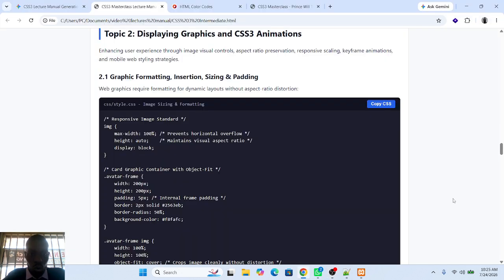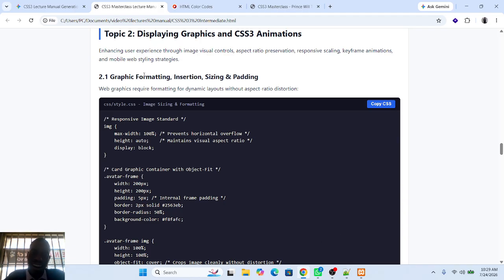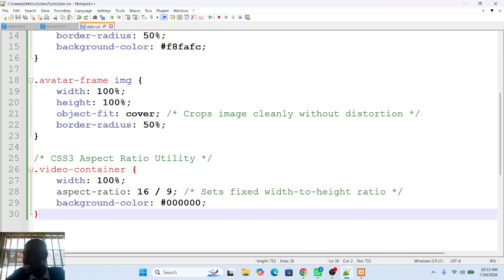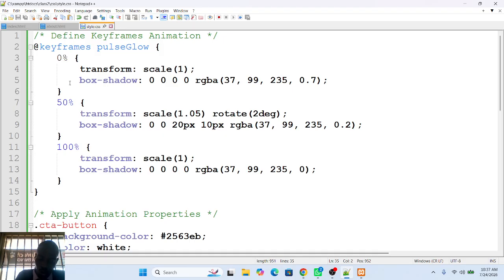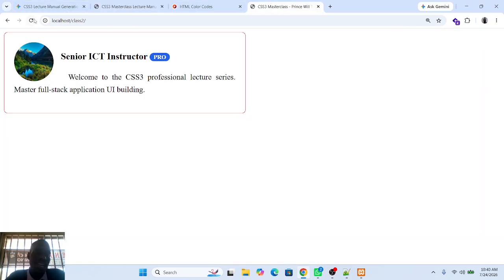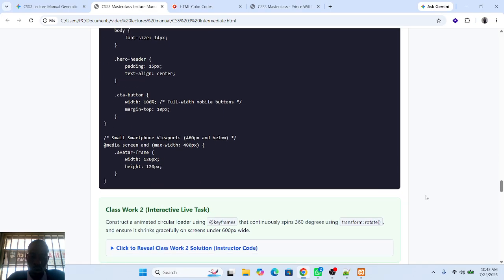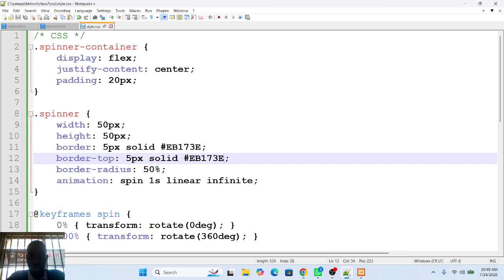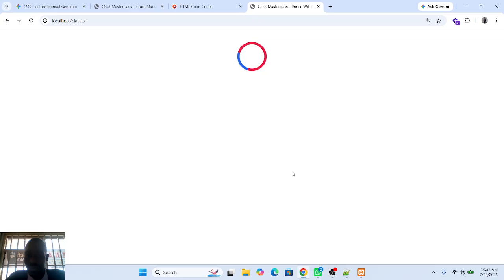Displaying Graphics & CSS3 Animations: @keyframes, Transitions & SVGs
Welcome back to Prince Will Tech Mastery! In today's video, we are taking your web design skills to the next level by exploring how to display graphics effectively and build smooth, modern CSS3 animations.

Static web pages are a thing of the past. Whether you are building interactive landing pages or polished web applications, mastering keyframes, transitions, and graphic handling is essential for any serious frontend developer.

🔥 What You Will Learn in This Video:
- How to embed and display raster and vector graphics (PNG, JPEG, SVG) on web pages
- Working with CSS properties for responsive image handling
- Mastering CSS transitions for smooth hover and state changes
- Building custom animations using @keyframes and animation timing functions
- Best practices for performance-friendly, non-laggy web animations

💬 Have questions about CSS keyframes or handling SVGs? Drop them in the comments below!